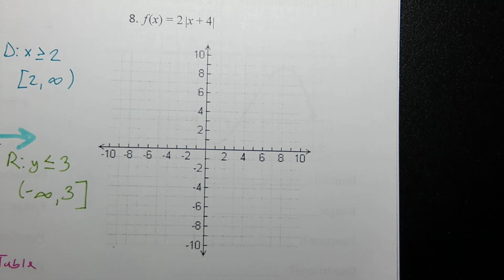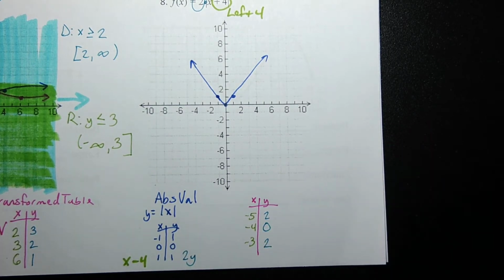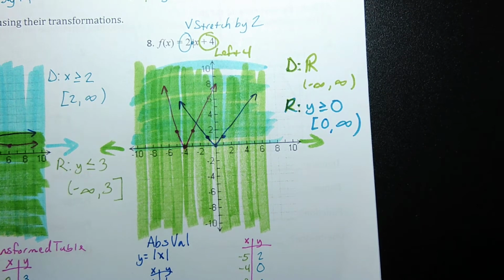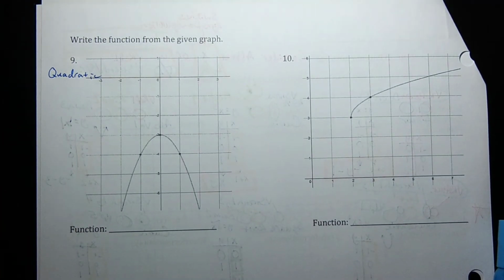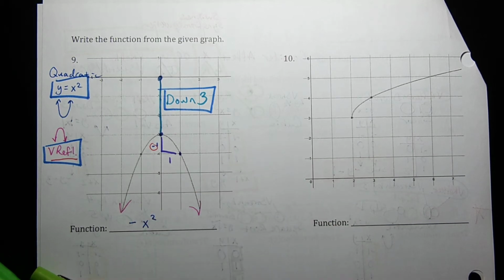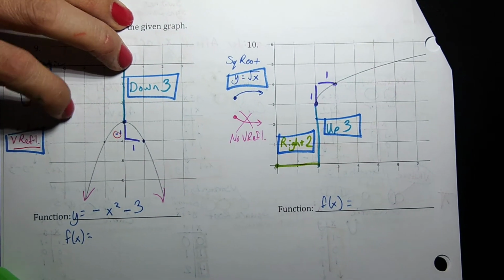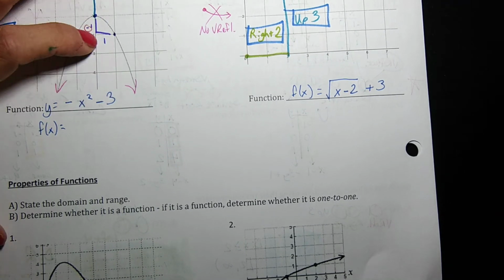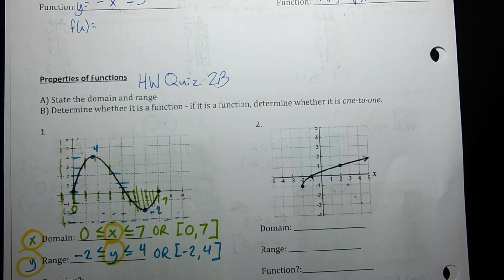U2 Guided Practice Part 2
Review of Transformations and Domain & Range